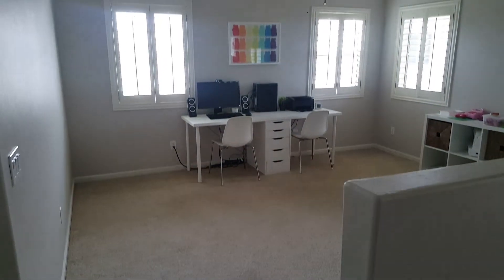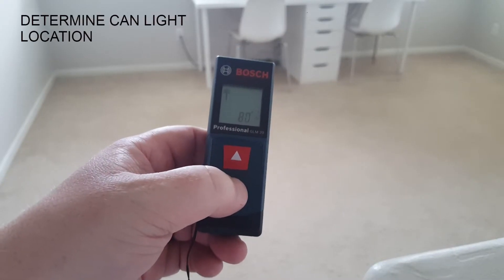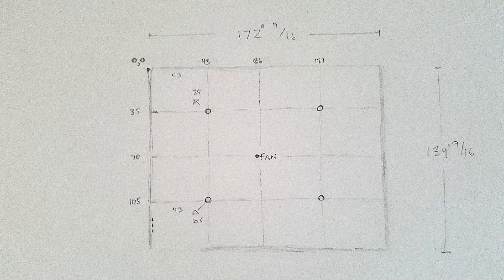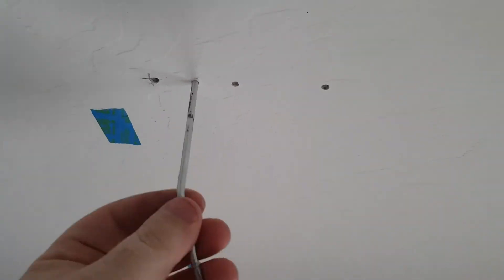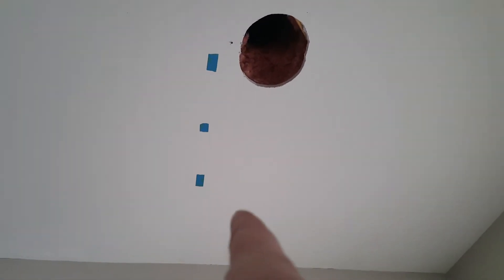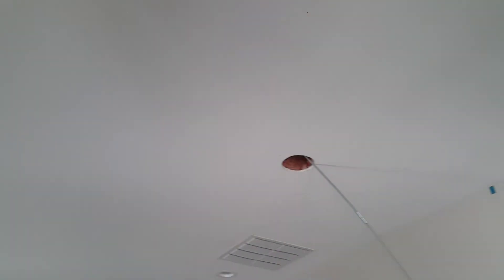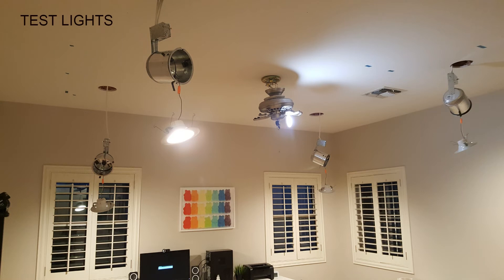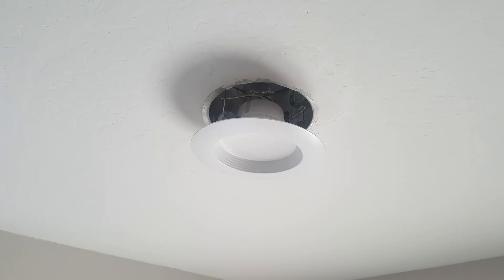Recessed Lighting Layout and Installation How To | DIY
Install canned lighting and save hundreds of dollars by doing it yourself. This is a couple hour job that when done properly can save you hundreds of dollars. Learn how to install recessed lighting without attic access.

In this video we go over what canned lighting will cost from a professional and how much you can save by doing it yourself. We also discuss the tools and parts needed as well as how to layout the lights evenly throughout a room. Lastly we go through each step in the installation of the pot lights.

Parts and tools used on this project:
Airtight, Insulation (IC) rated cans
6" LED downlights
Laser measurement tool
Voltage tester
Drywall saw
Painter's tape
Stud finder
Wire strippers
Romex indoor electrical wire
Multi meter (detect voltage)
Glow rod (fish wires, better than tent pole!)
Steel fishing tape